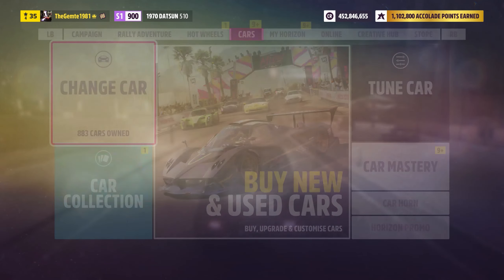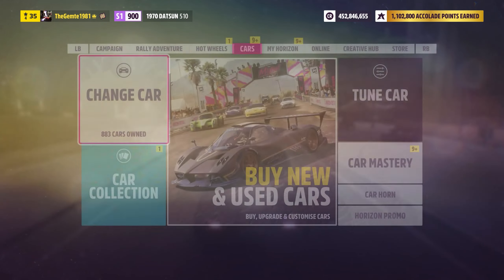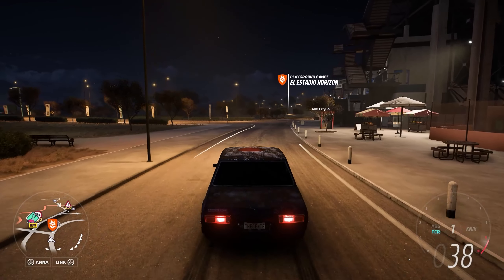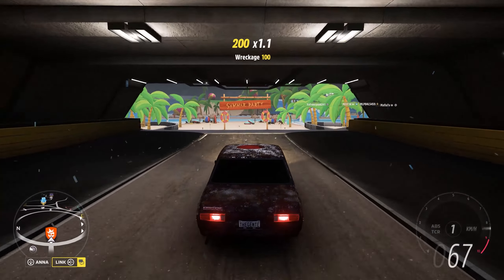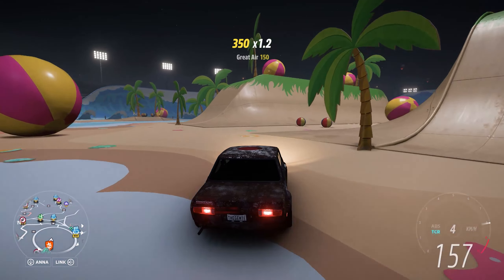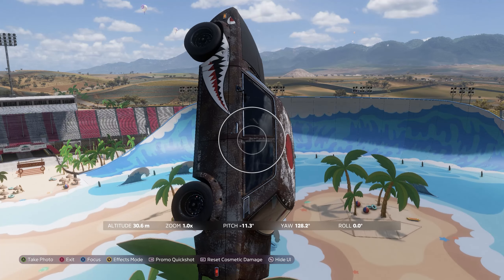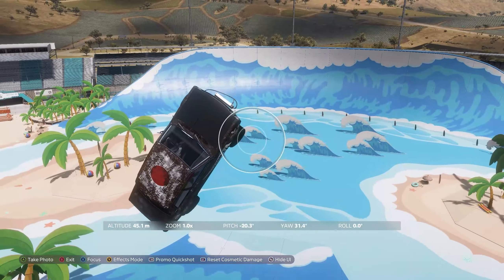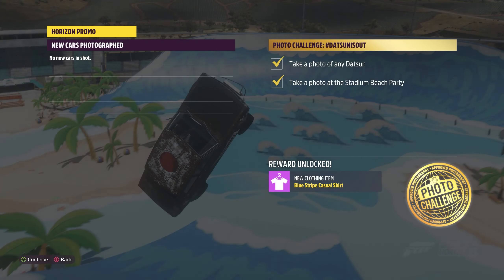DATSUNISOUT - PHOTO CHALLENGE - Forza Horizon 5 - (4August 2023– 10 August 2023)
1970 Datsun 510